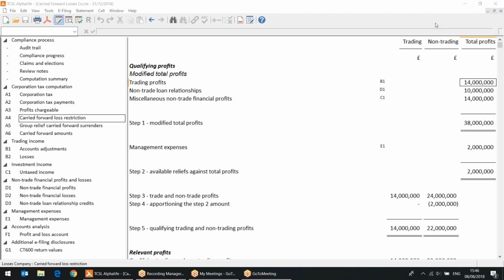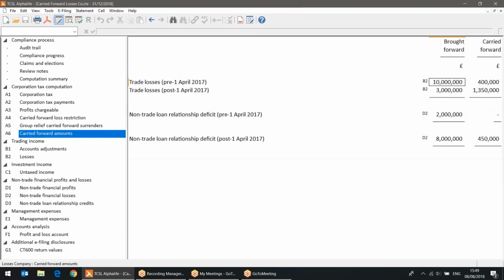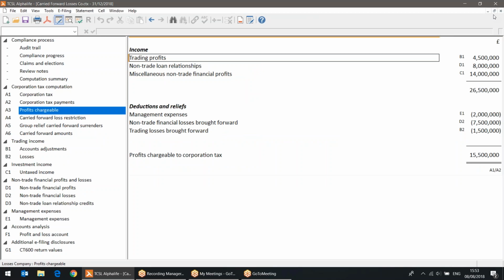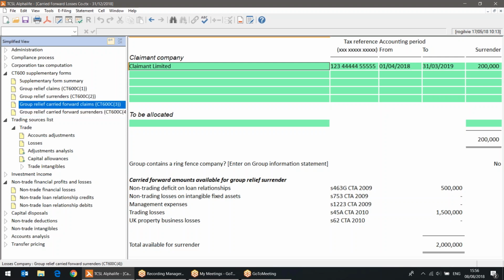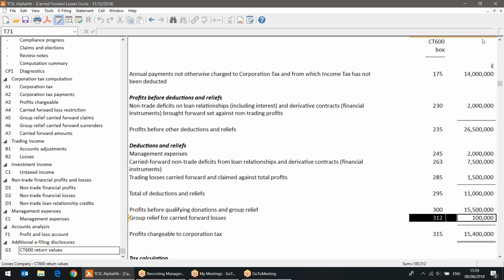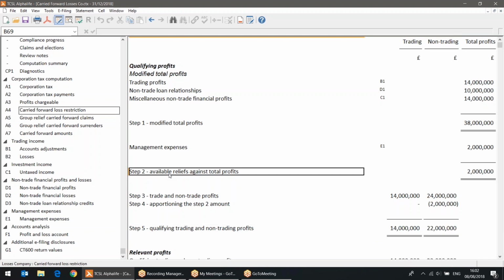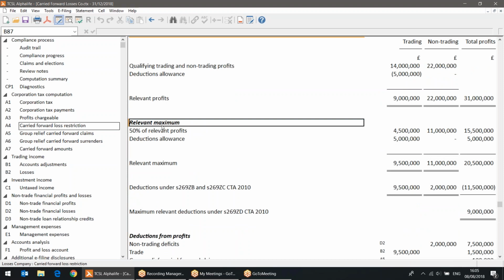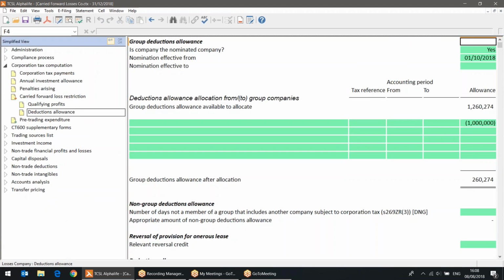Relief for carried forward losses – part 1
Listen to our senior Professional Services consultant Dhruv Patel explain how Alphatax handles the new carried forward loss relief and restriction rules.